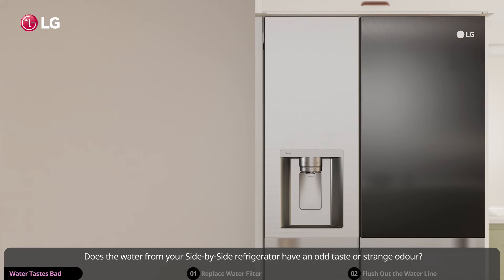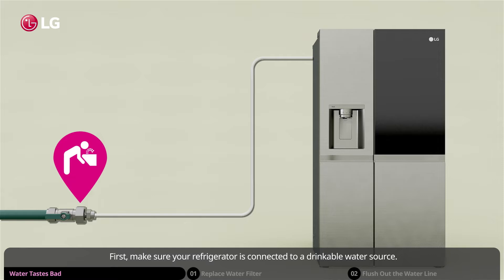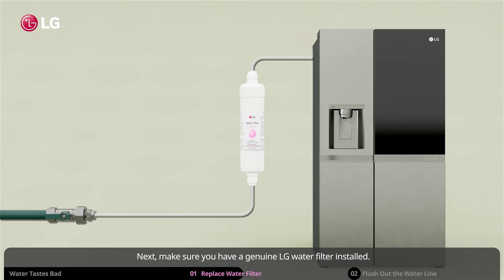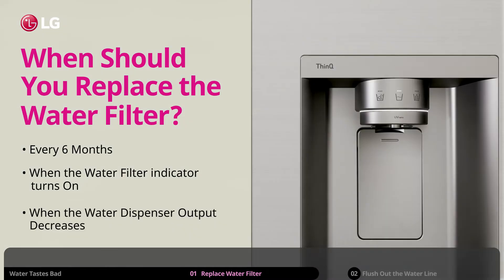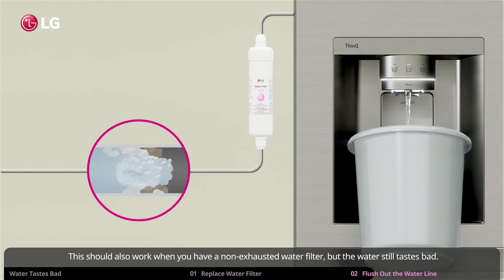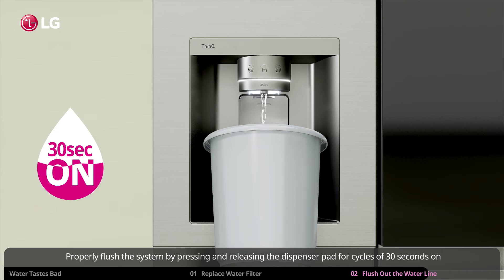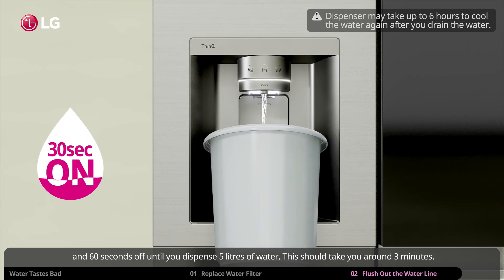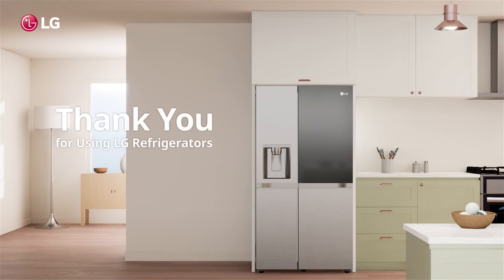Water Tastes Bad